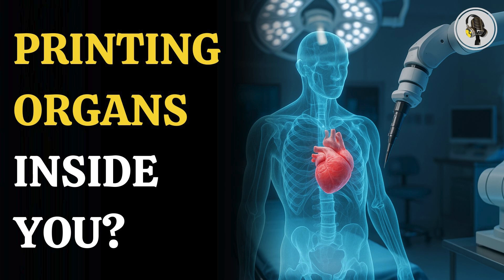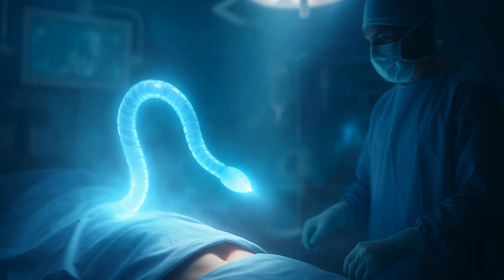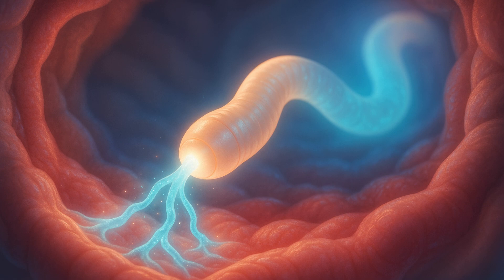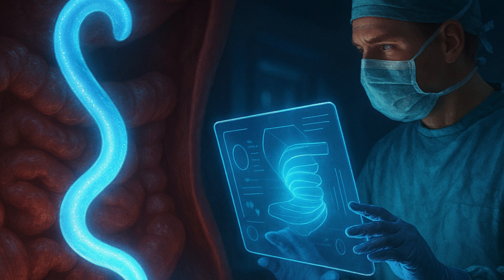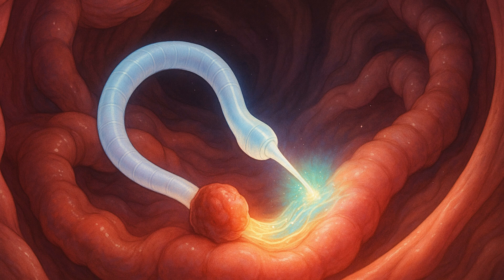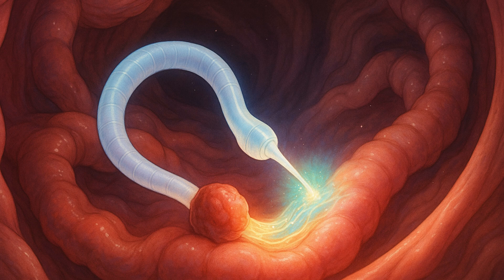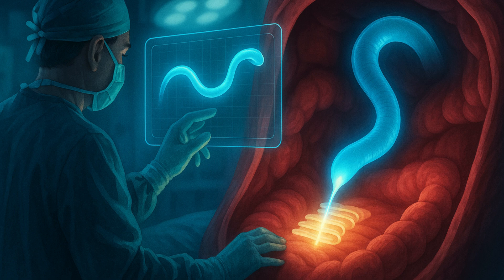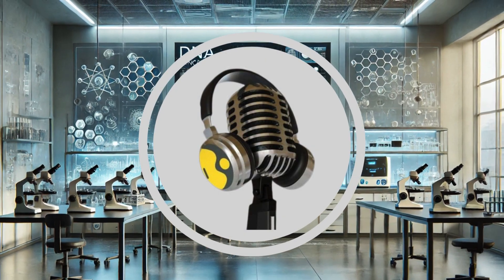Organ Repair with 3D Bioprinting Technology | WION PODCAST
3D bioprinting is revolutionizing healthcare by enabling doctors to repair or even create human organs directly inside the body. Using advanced robotic and printing technology, tissues and organs can be built layer by layer with incredible precision. This breakthrough could eliminate the need for organ donors and reduce transplant waiting lists worldwide. Scientists believe it holds the potential to treat heart disease, liver failure, and other critical conditions. The fusion of biotechnology and robotics marks a new era in personalized medicine. As research progresses, the dream of repairing organs from within is rapidly becoming reality.